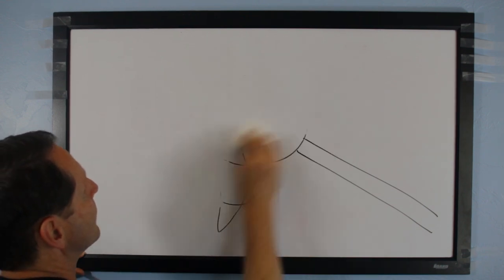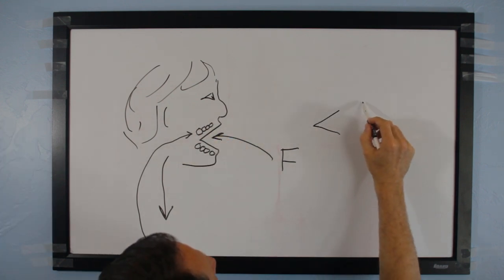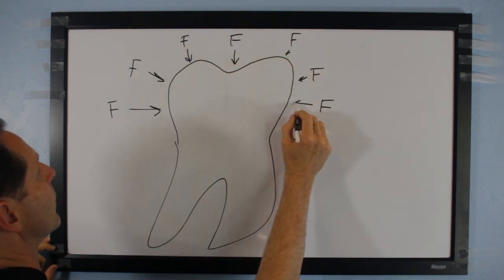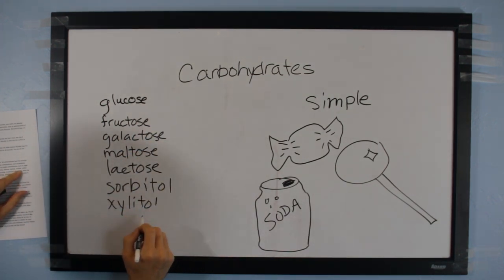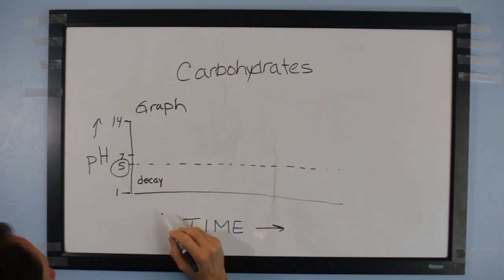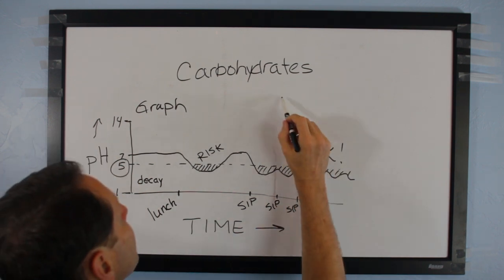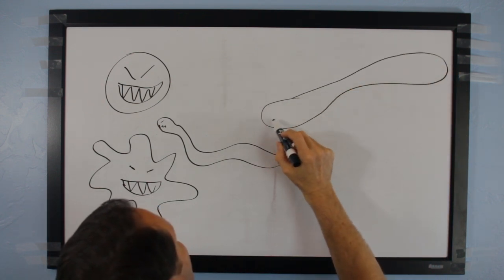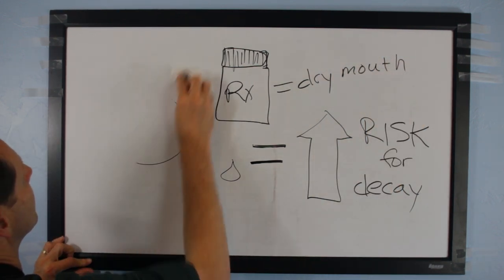Cavity Prevention Video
Dr. Chris Jolley explains in simple language and shows in detail how to prevent cavities. If you want to avoid tooth decay, watch this video. Using a white board and cinematography, Dr. J shows all the methods to avoid the drill.